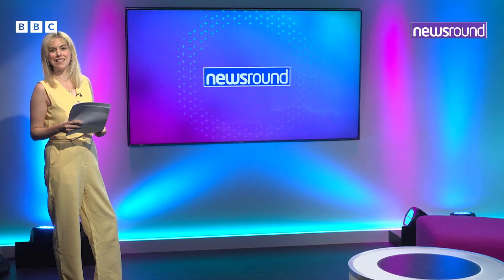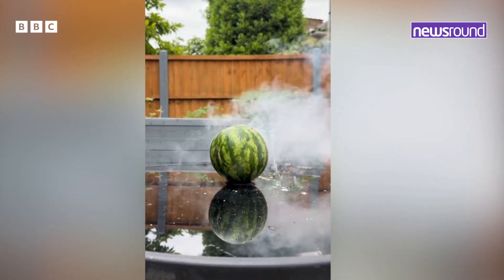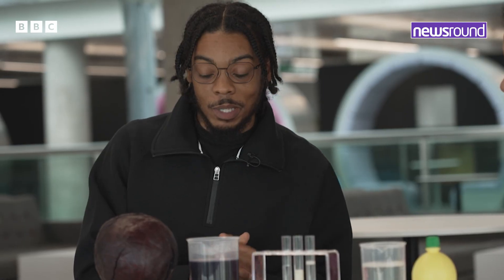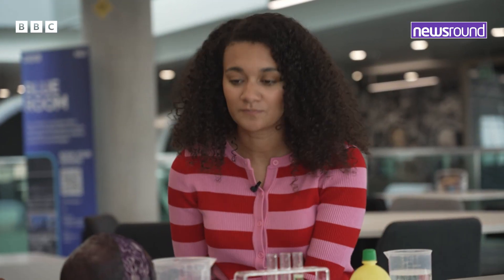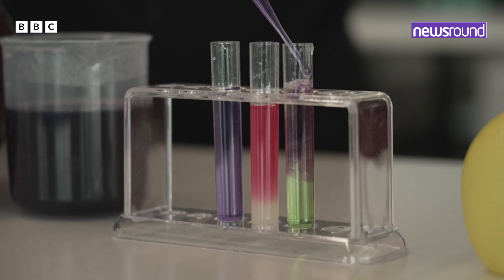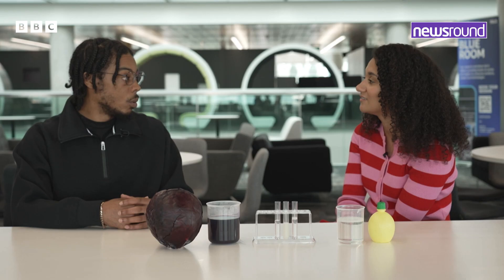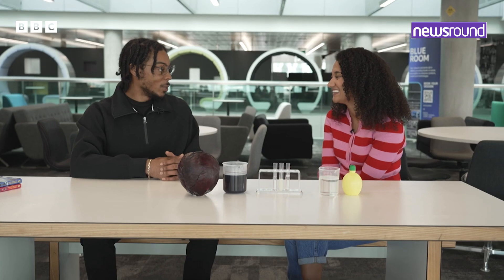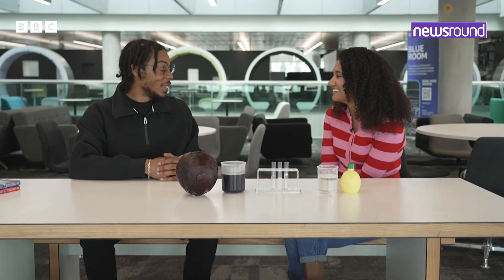Big Manny Loves Science! 🔬 Here’s Why Experiments Are the Best Bit | Newsround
News For Kids!

Big Manny’s back with another brilliant science experiment! 🧪

This time, he’s testing the pH of everyday things – showing how to spot whether something is acidic, alkaline or neutral using simple chemistry.
He also shares what he loves most about science (spoiler: it’s all about the experiments 🔥).

Want to try it yourself? Grab some lemon juice and washing up liquid! Just don’t forget safety first. 🧤👓

for tips about what to do if you are feeling sad about what you've seen, heard or read.